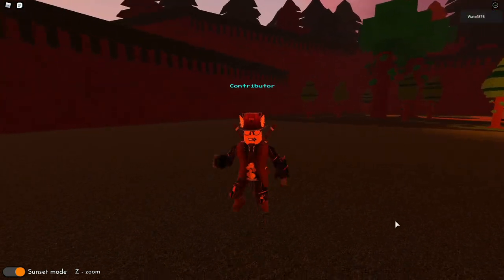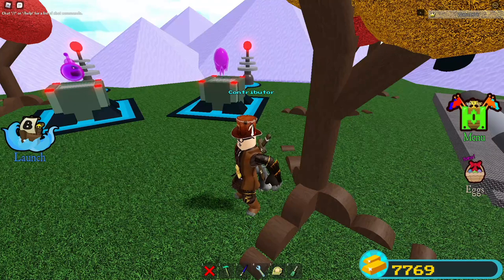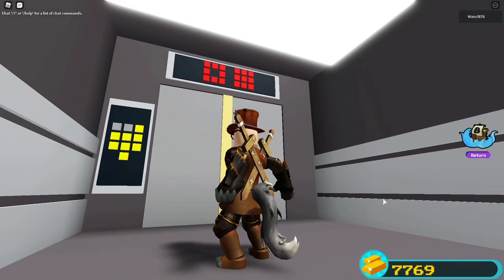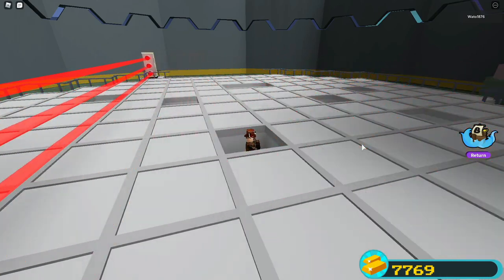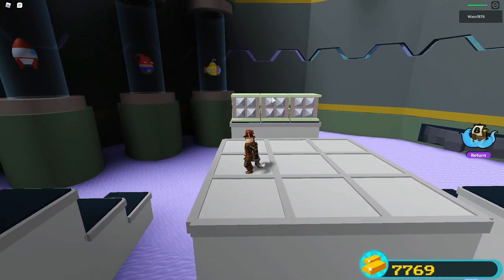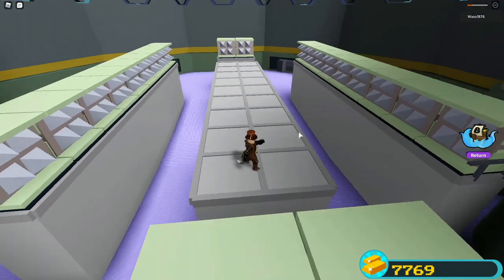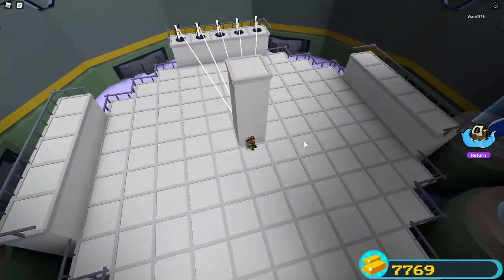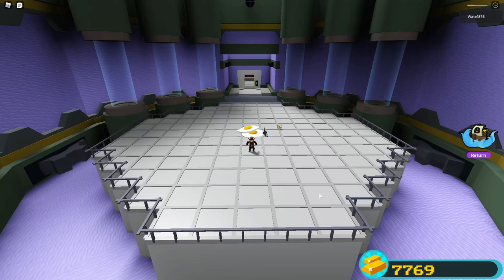How To Defeat the Egg Boss in BABFT - Build a Boat for Treasure Roblox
This is how you get every egg!

A general tutorial on how to get all the stuff